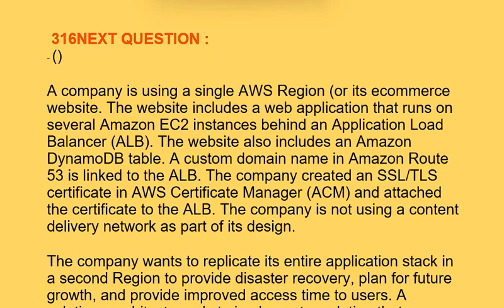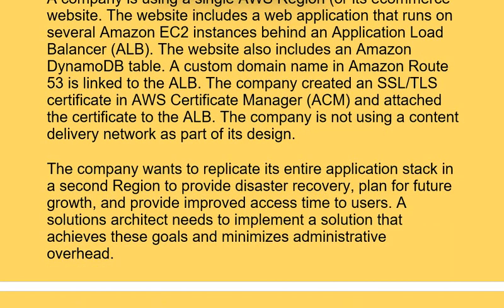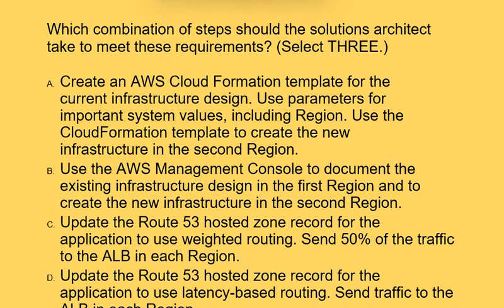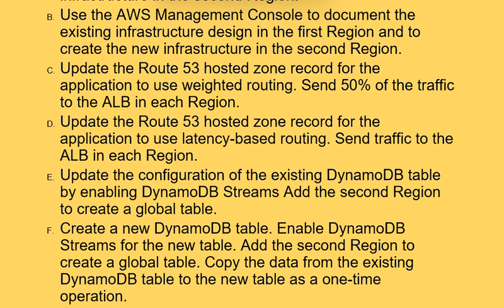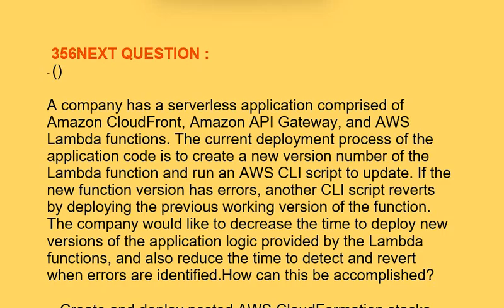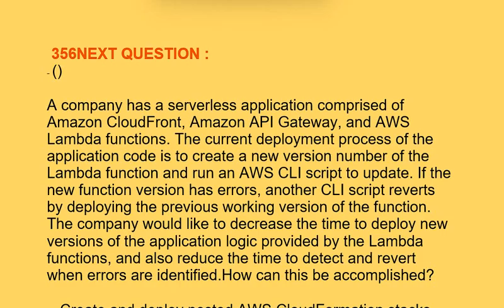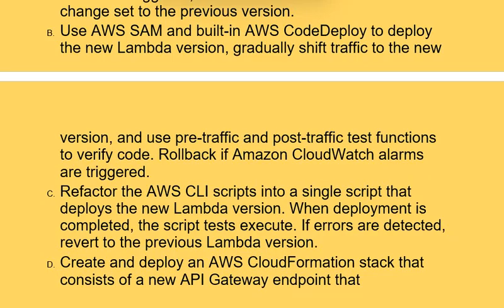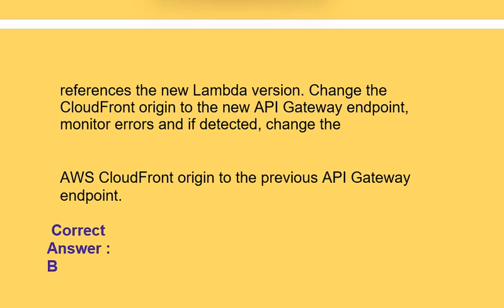Part#15 | (AWS SAP) AWS Certified Solutions Architect Professional | Practice Questions and Answers